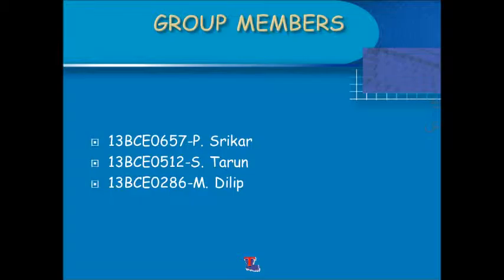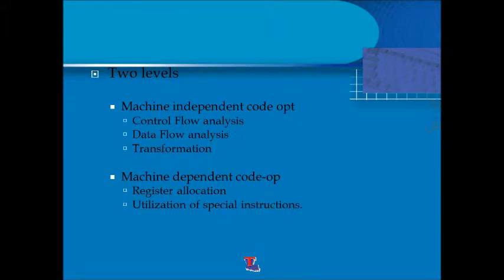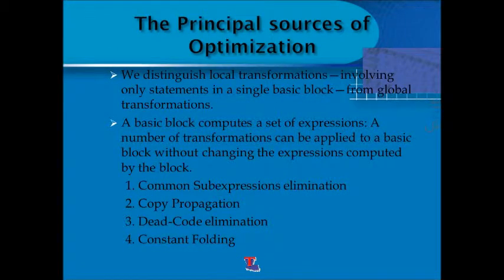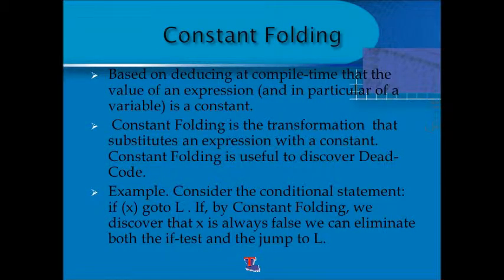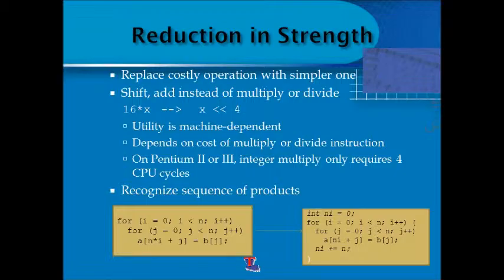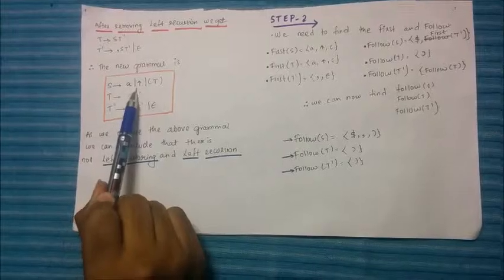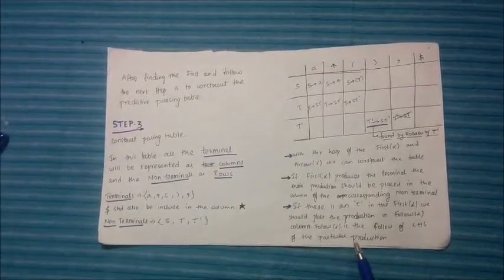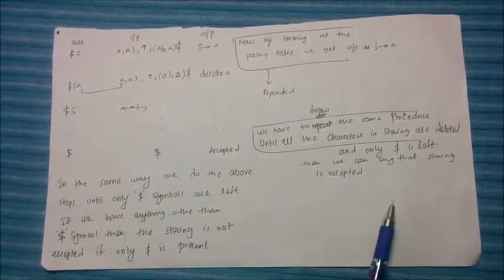PLT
A video by the students of VIT UNIVERSITY. Professor  Kannadasan R.
course name: Programming language translators.